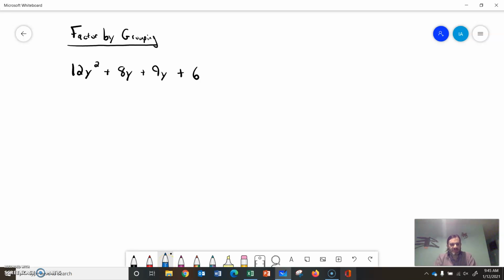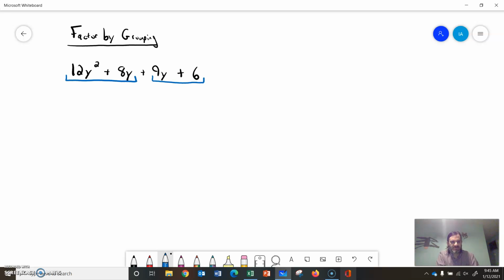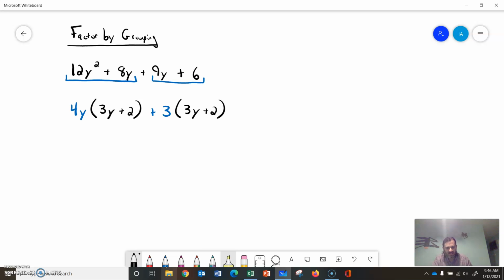factor by grouping practice Question